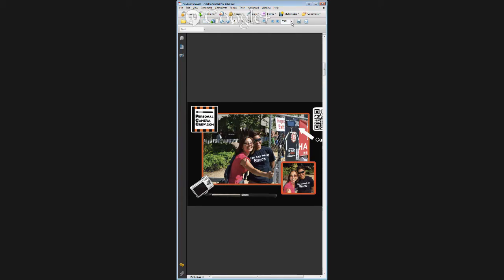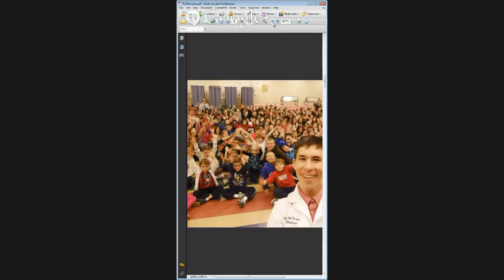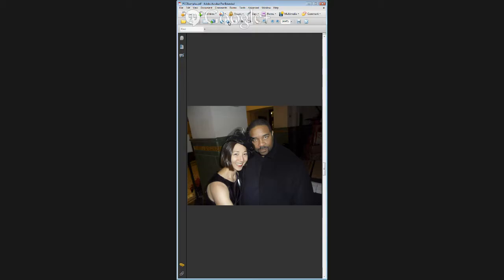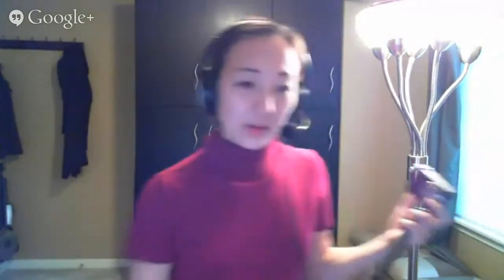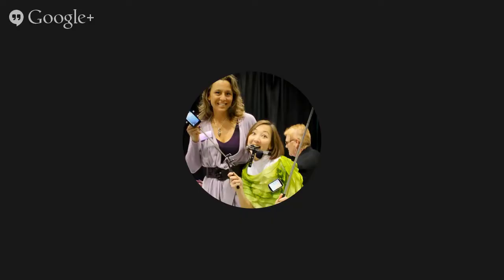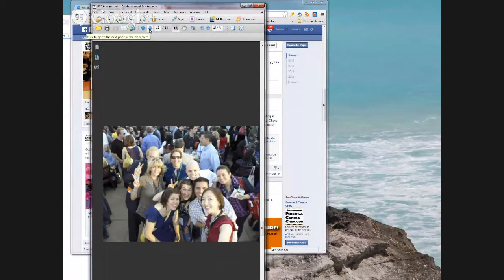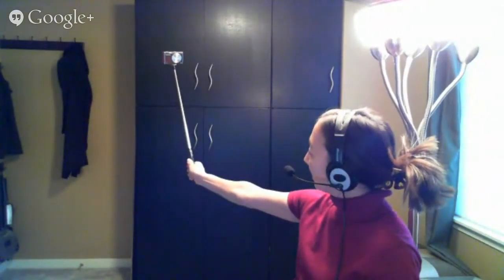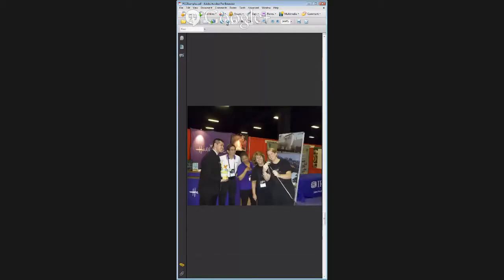Camera Stick Training - PersonalCameraCrew.com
How to use your camera stick to get unique shots. I will go over why using the camera stick will enhance your life.
 • Personally
 • Professionally
 • How to use it
 • How to get specific shots